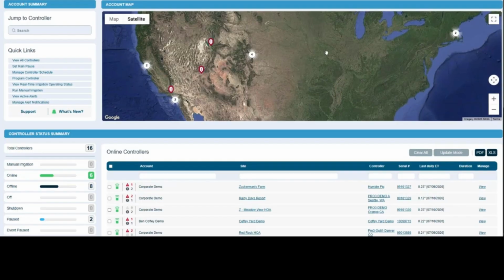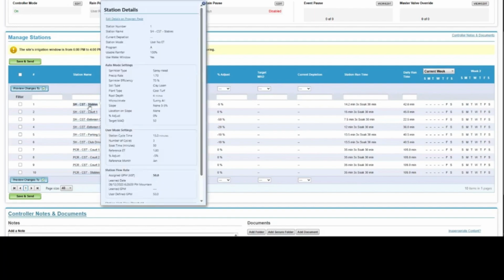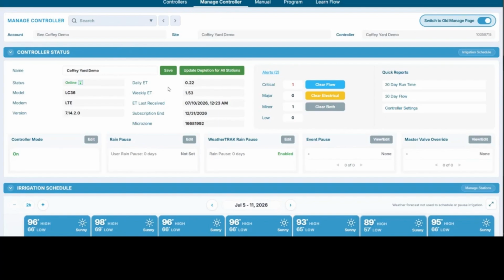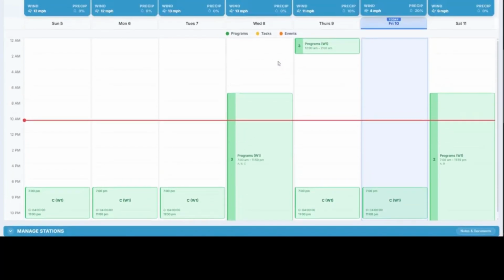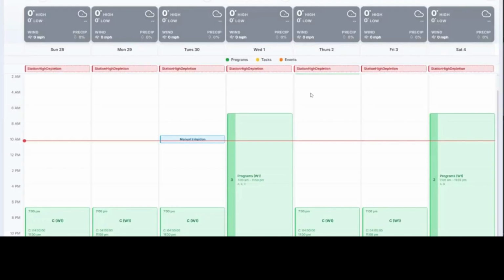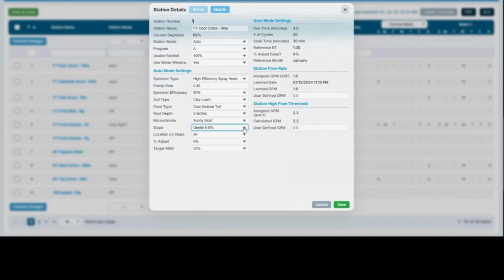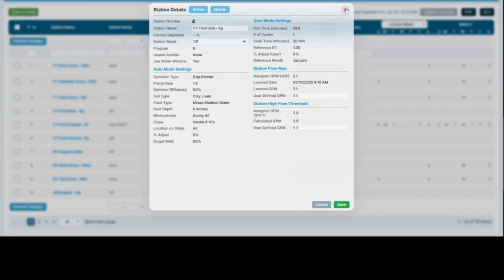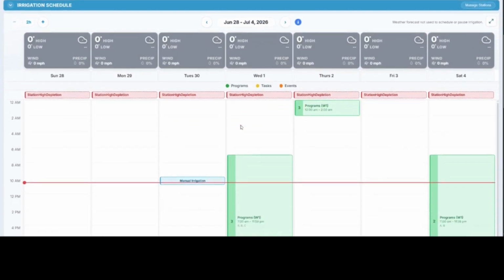New Manage Page Overview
This video covers the basic features of the new Manage Controller page available in WeatherTRAK Central.

0:00 Introduction
01:00 New Manage Page Overview
01:50 Calendar View and Events
03:11 How to Edit Programming